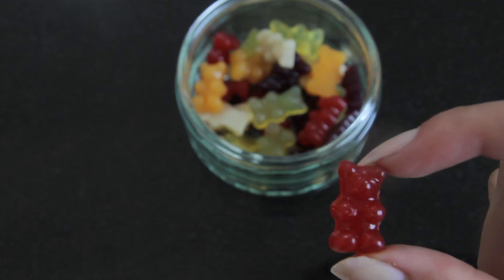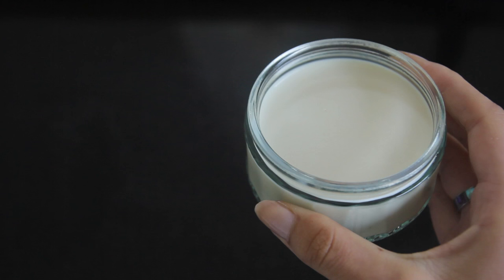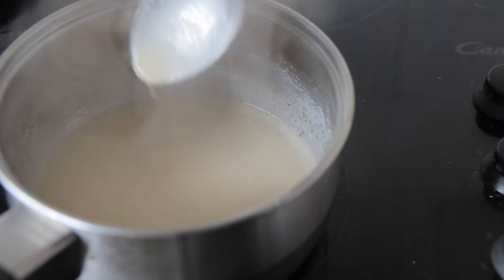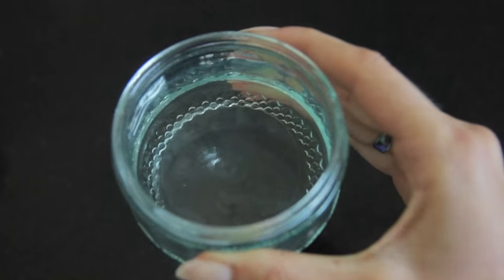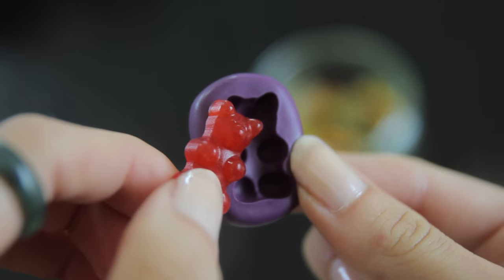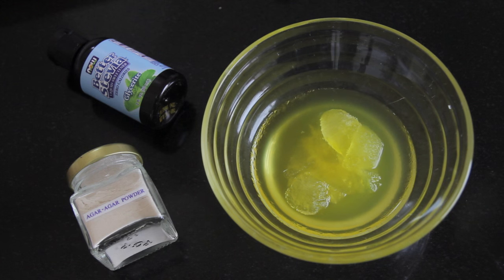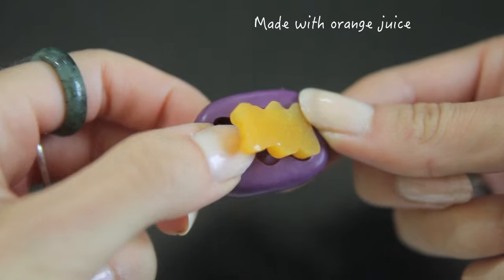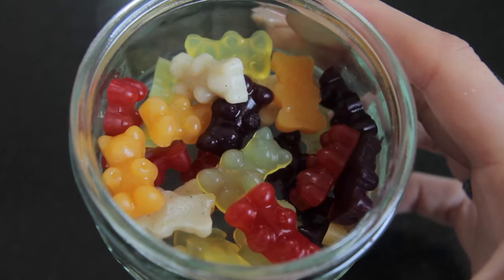How To Make Vegan Gummy Bears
These gummy bears contain no preservatives, no artificial colours, no excessive sugars and no gelatin! Woohoo!!! - they are an awesome animal-friendly, environment-friendly and health-friendly option for parties and any lolly-wanting situations :D

Vegan gummy bears;
4 tbsp agar agar - 1 cup liquid - agar agar can be purchased

Vanilla almond milk
- 1/2 cup almond milk
- 2 tbsp agar agar
- 1 inch vanilla pod
- 1-2 tbsp maple syrup or 2-3 drops stevia
Strawberry
- 1/4 cup berries pureed & strained
- 1/4 cup water
- 2 tbsp agar agar
- 1-2 tbsp maple syrup or 2-3 drops stevia
Blueberry puree
- 1/4 cup berries pureed
- 1/4 cup water
- 2 tbsp agar agar
- 1-2 tbsp maple syrup or 2-3 drops stevia
Pineapple juice
- 1/2 cup pineapple juice
- 2 tbsp agar agar
- 1 tsp cornstarch
And any other awesome flavours you can think of - teas, coffee, berries and almond milk, mixed smoothie...
You can definitely sweeten them more if you have a real sweet tooth.

If you want to find my elsewhere here are some of my details:

some FAQ:
how old are you? : 23
Where do you live? : New Zealand
What do you film with: Canon 60d & canon s120
What do you edit on: FCPX
What do you study: Masters in Communication of Science and filmmaking
What do you love most in life: Bruce -my chihuahua, nature, my family & bf, animals, sunshine, FOOD, photography, adventure, activism, filmmaking, compassion...interacting positively with life

This channel hopes to inspire a positive life ♡ Low-impact living ♡

“take care of your body, its the only place you have to live”
“life is short, smile while you still have teeth”
“be the change you want to see, in your life and in the world!"

Love life  ♡
Ela xx

Healthy. Happy. Natural. DIY. Vegan. Compassionate. Aware. Inspired. Positive